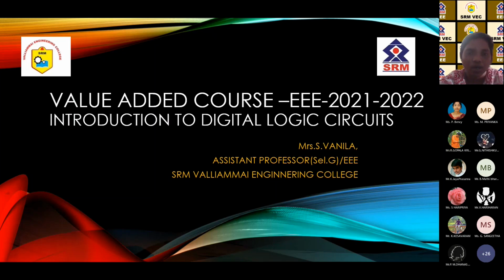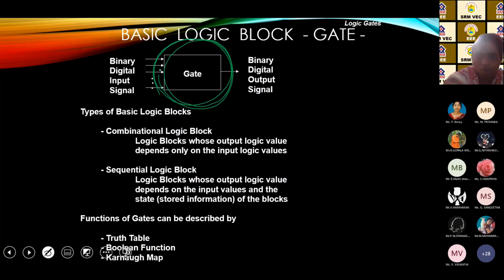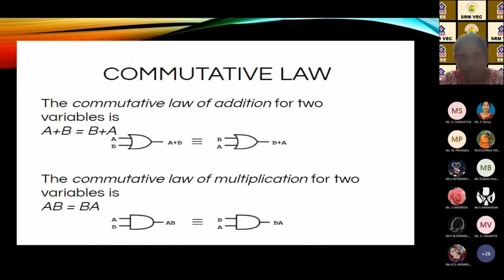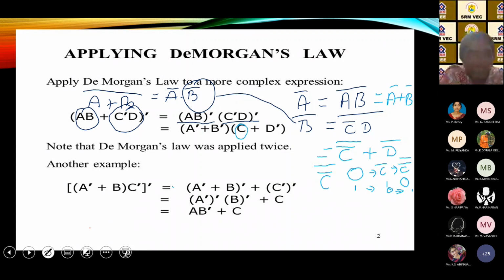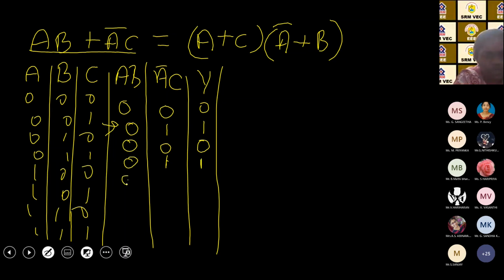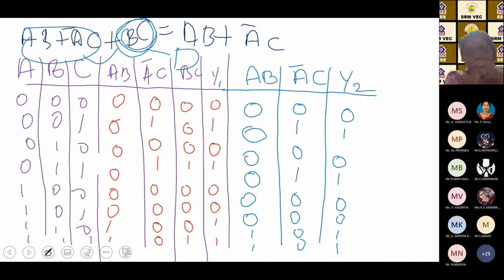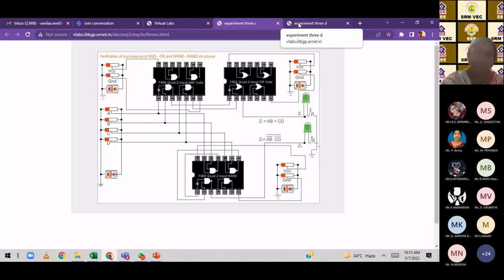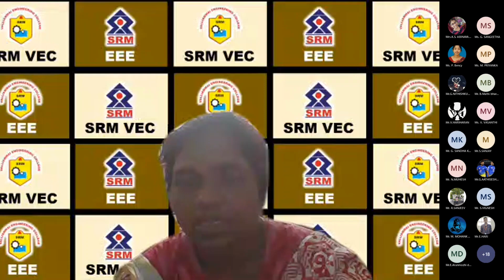Value-Added Course _07.05.2022 & 14.05.2022 _Session 1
The Value-Added Course has been conducted by the department of Electrical and Electronics Engineering to provide Hands On Training on “Implementation of Digital logic & Analog Circuits using PSpice” for 2 days. It was conducted on 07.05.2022 & 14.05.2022 for the benefit of EEE students with a total strength of 32 & 3 Faculties.